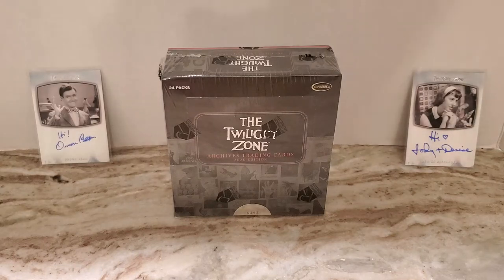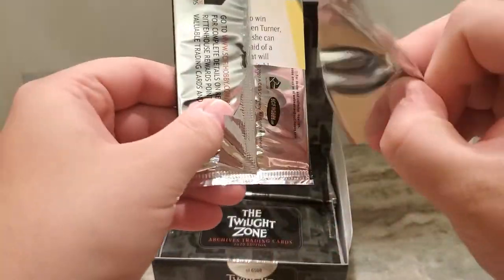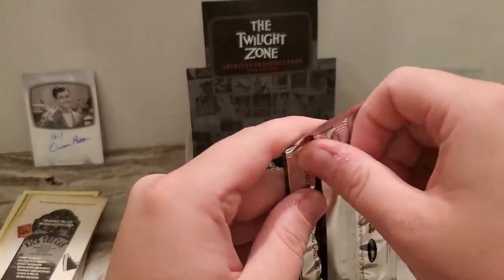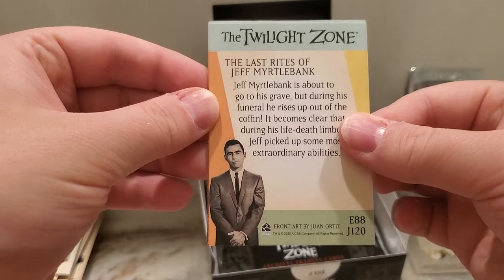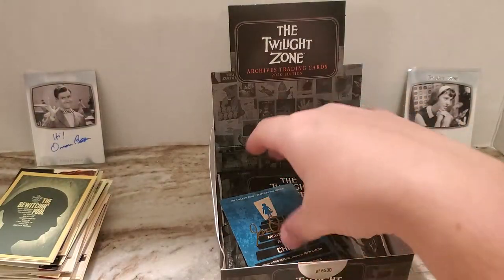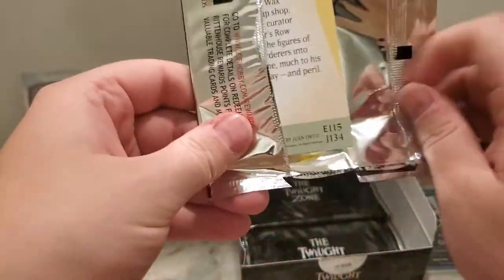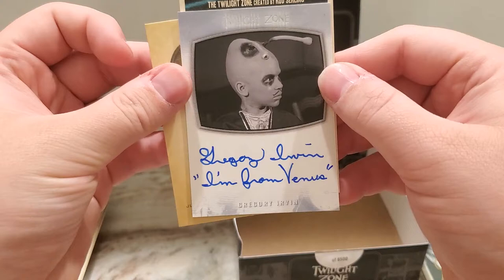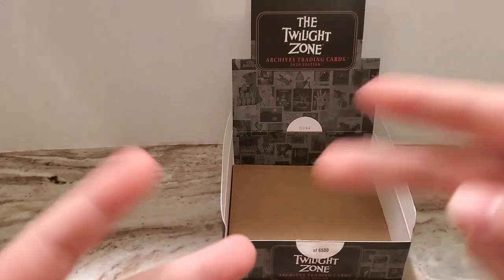2020 Rittenhouse Archives Twilight Zone Box #2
some awesome stuff here!

cheers